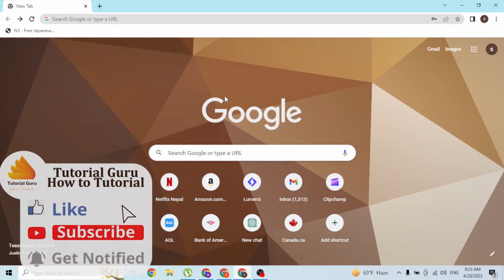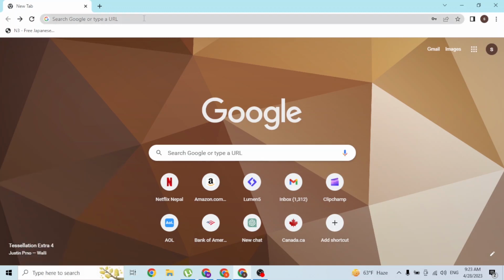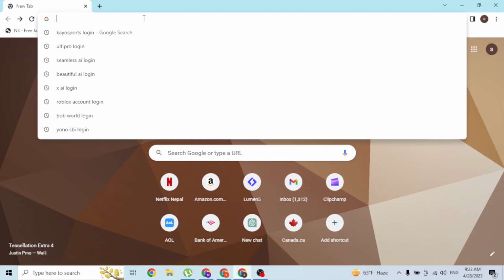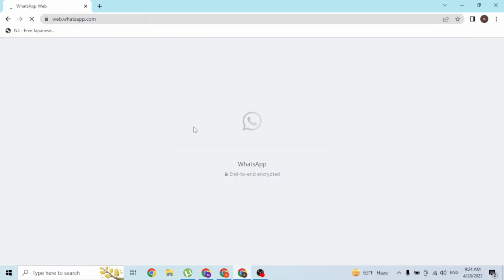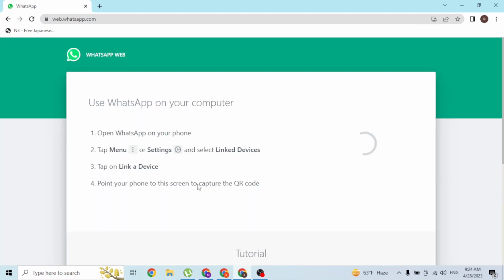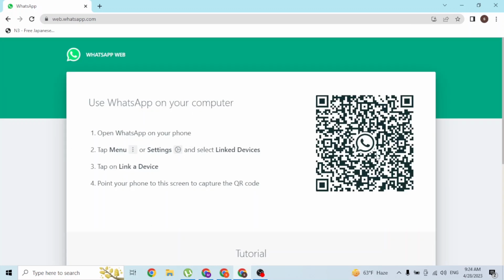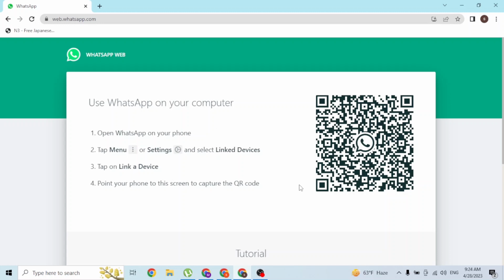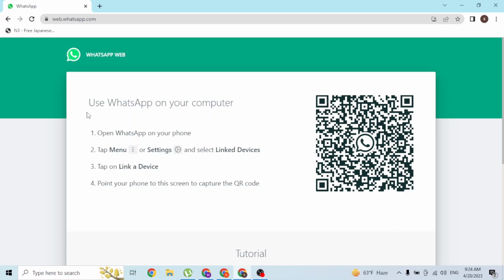How to Login Whatsapp on Pc? WhatsApp Web Login Pc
Learn, How to Login Whatsapp on Pc. This is a WhatsApp Web Login Pc guide video.

In this tutorial, we'll show you how to login to WhatsApp on your PC using WhatsApp Web. With WhatsApp Web, you can easily access your WhatsApp account on your computer without having to install any software. We'll guide you through the steps to set up and use WhatsApp Web on your PC.